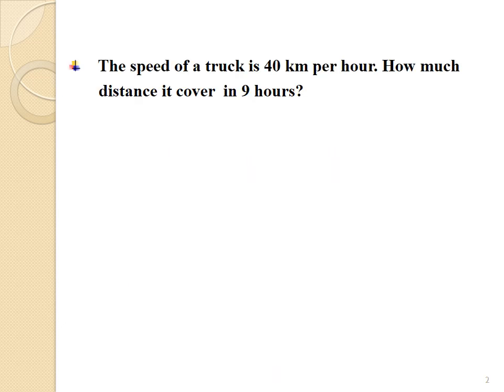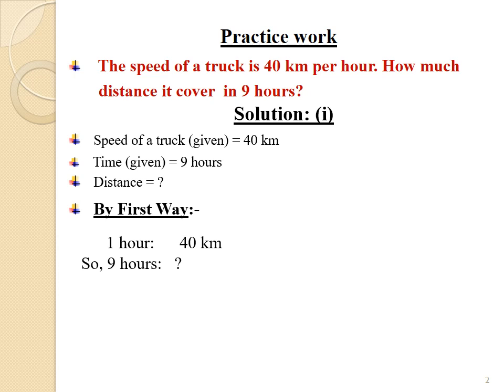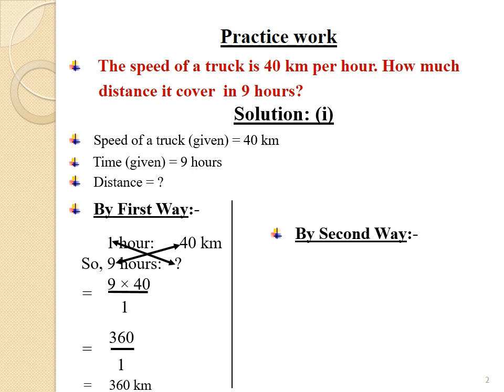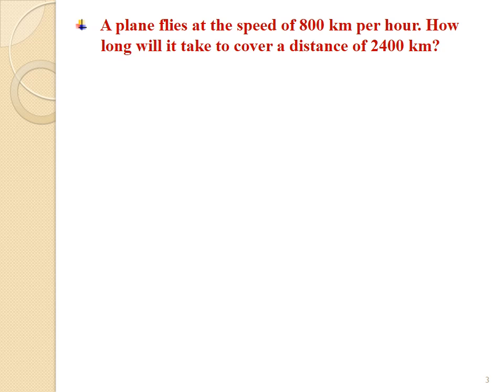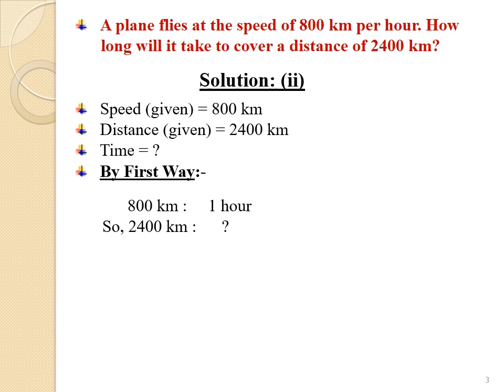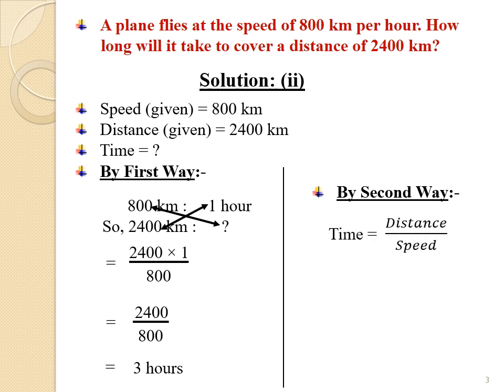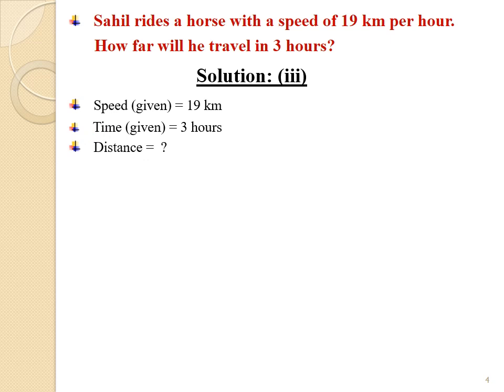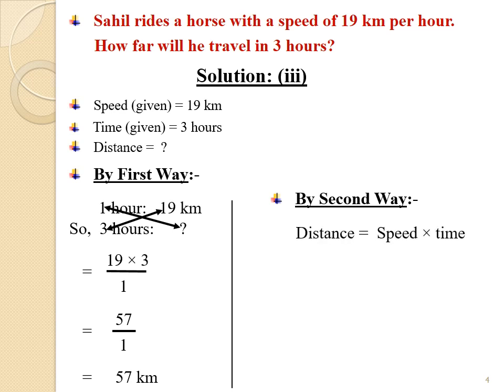CLASS 5 CHP 1 Recapitulation